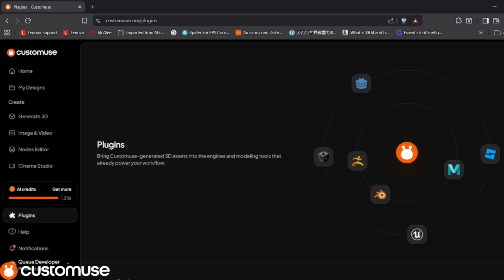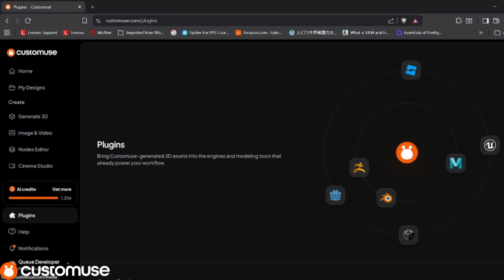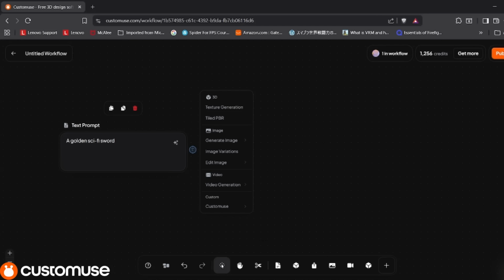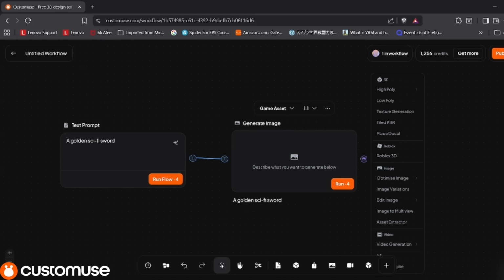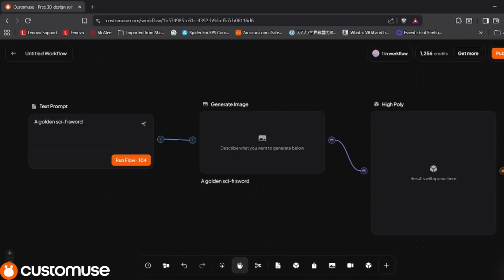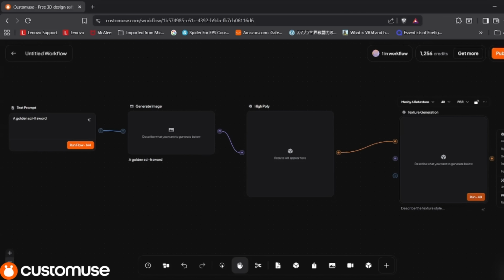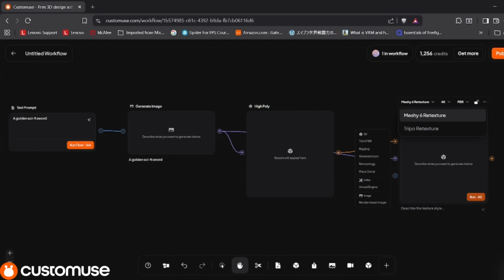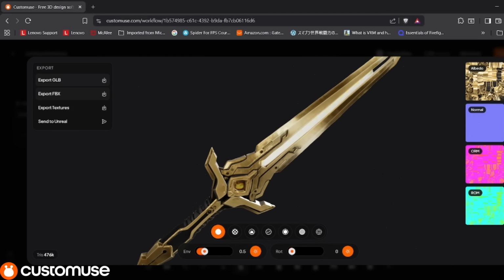Generate ANY 3D Model for GDevelop - Tutorial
Generating any 3D Model you want for GDevelop has never been easier. One workflow, unlimited results.